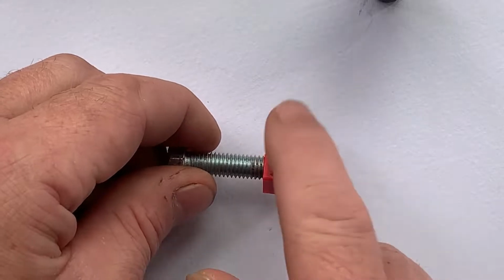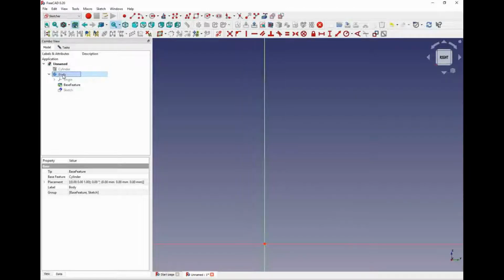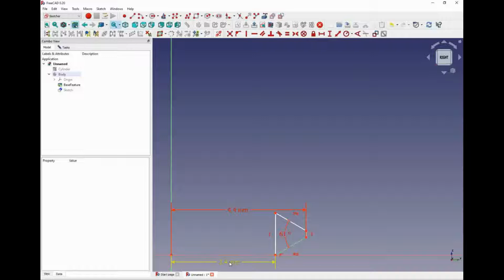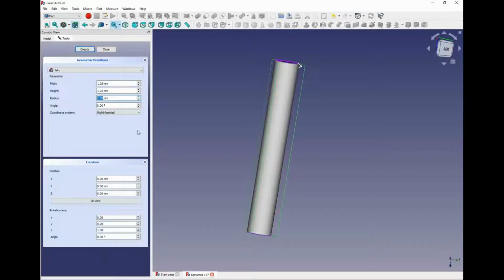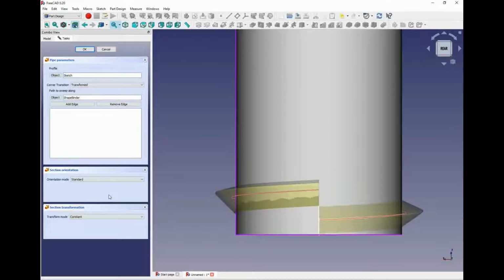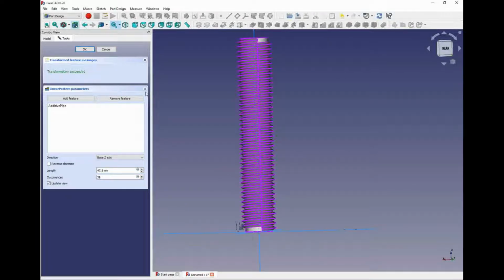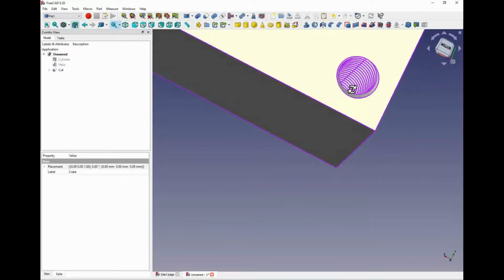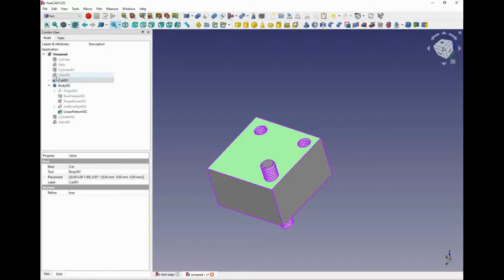Making an M8 INTERNAL/ FEMALE thread in FreeCad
This is the quickest and easiest way I could make a standard
M8 INTERNAL/ FEAMLE thread,
it is best printed upright or vertically and DEFINATLY NO SUPPORT,

I'm a Uk based hobby 3-D printing and CAD designer from the very beginning to hopefully expert,
If you have a suggestion, please comment,
if you have learned or laughed please LIKE,